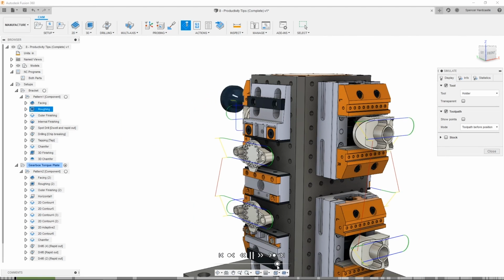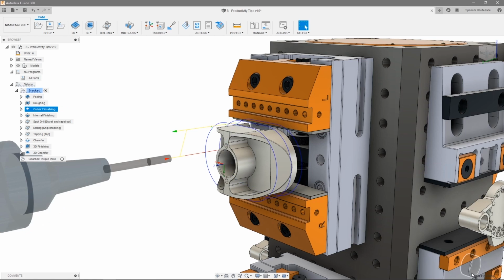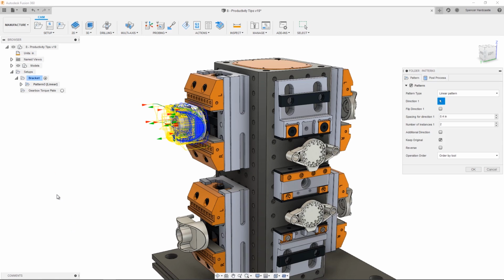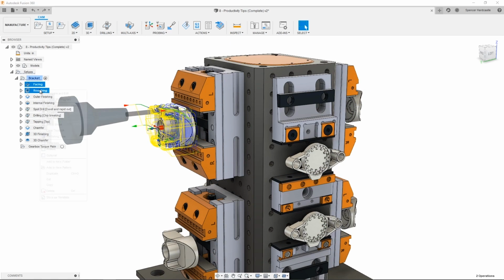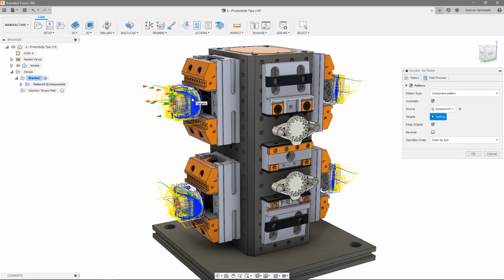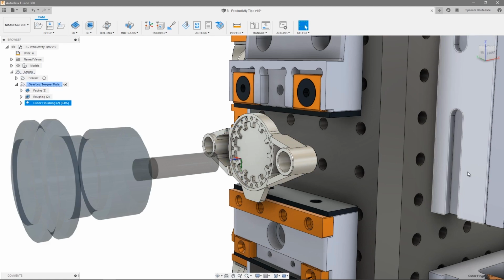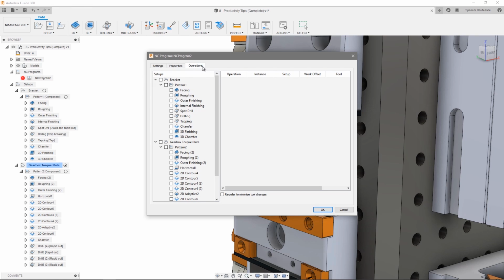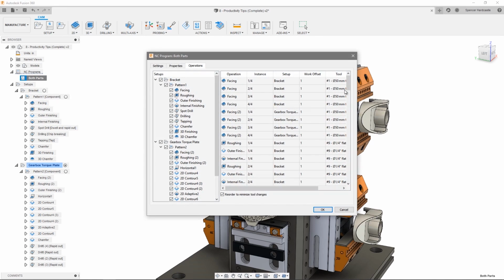Mastercam transition guide (Video #7) - Productivity tips